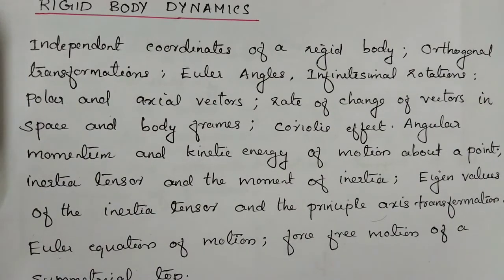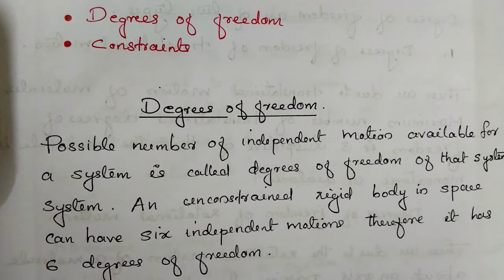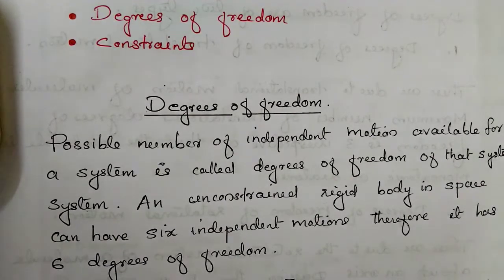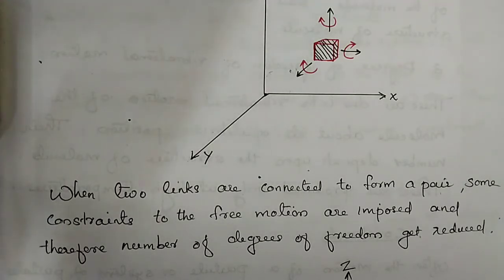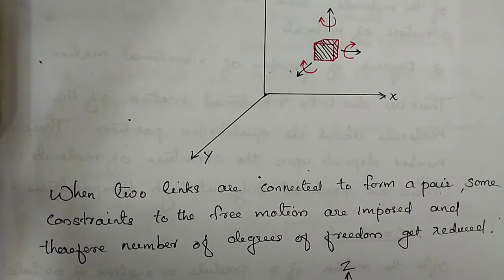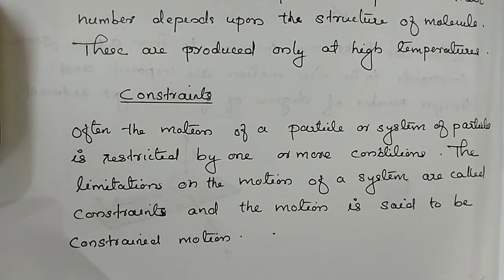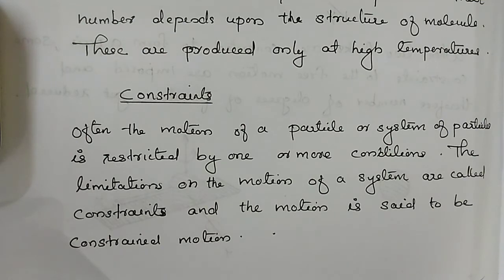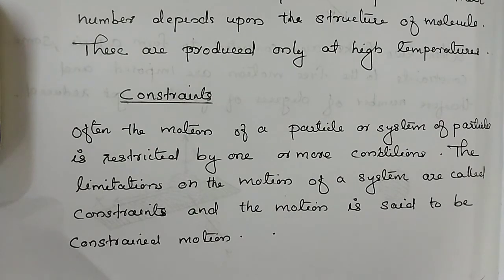Classical mechanics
Degrees of freedom,Constraints